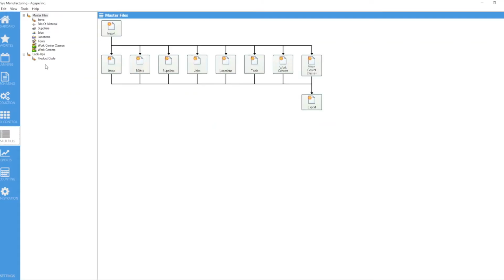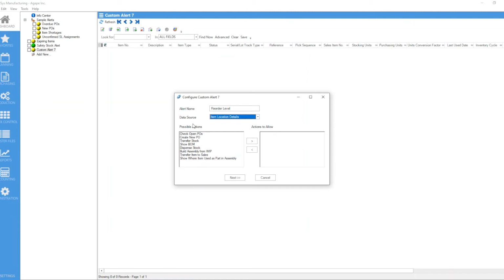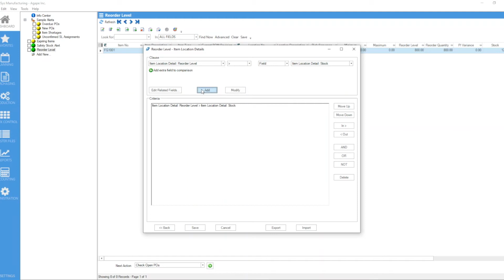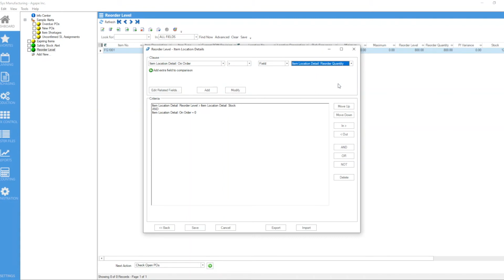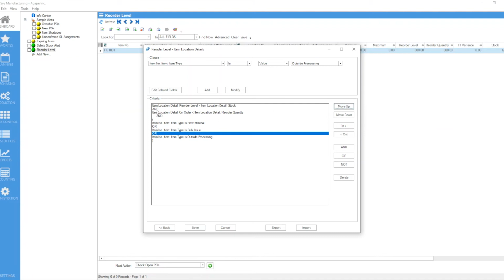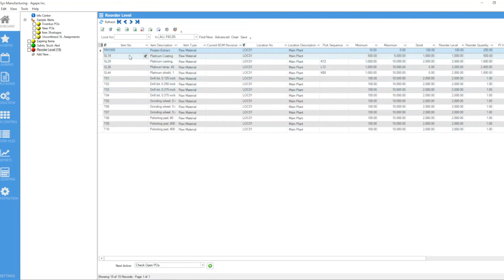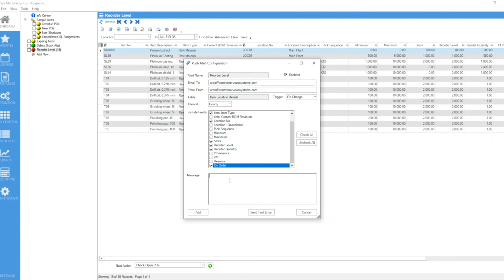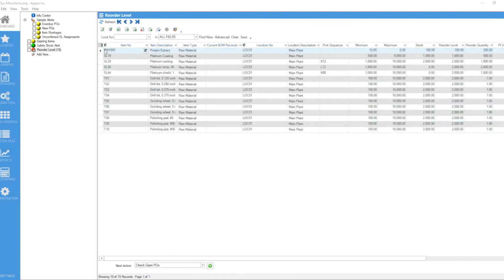MISys Tips and Tricks - How to set a Dashboard Alert for Reorder in MISys_Manufacturing Software.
Why go chasing after items? Let MISys work for you with its Dashboard Alerts. Watch this week’s video to find out how to set a Dashboard Alert that will let you know when items need to be purchased.